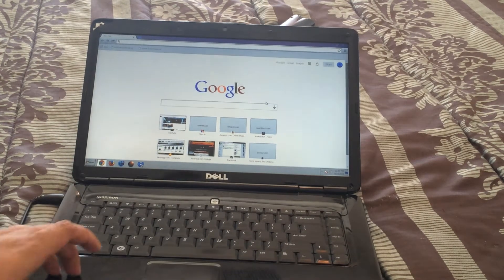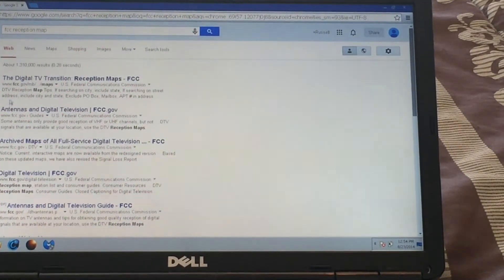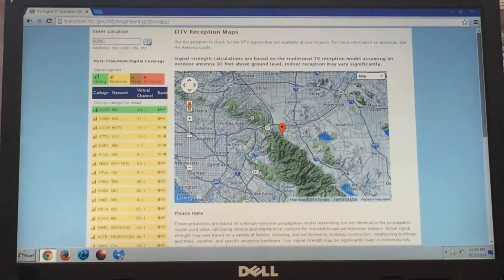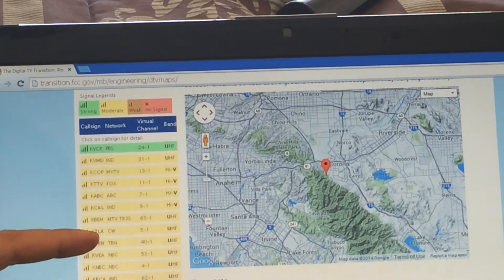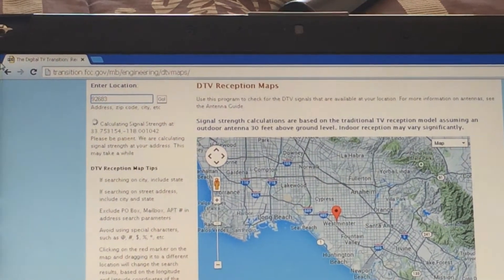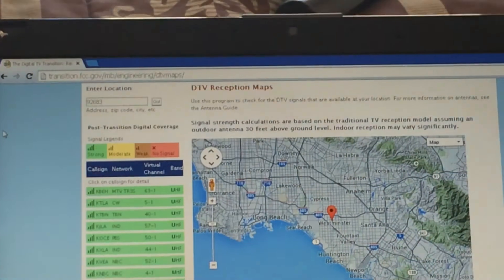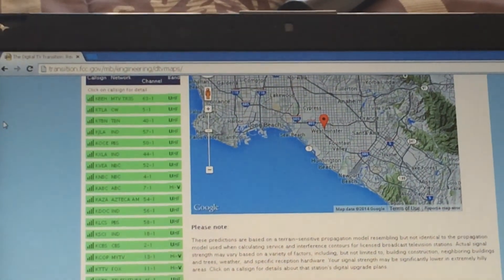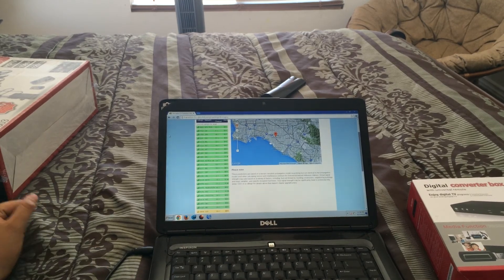FCC Reception Map & What HD channels you can get for free Anywhere in the US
This is a video showing how to use the FCC Reception map and what channels you can expect to get in your area through the use of a Digital T.V. Converter box which takes the analog and over the air waves and allows you to view hundreds of channels for free from your home!